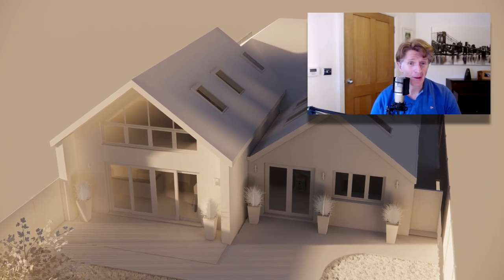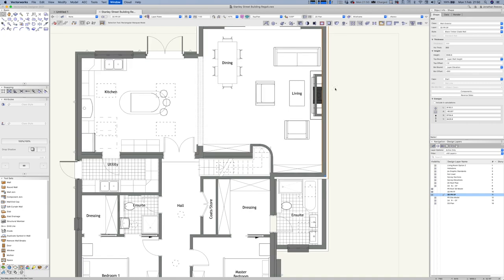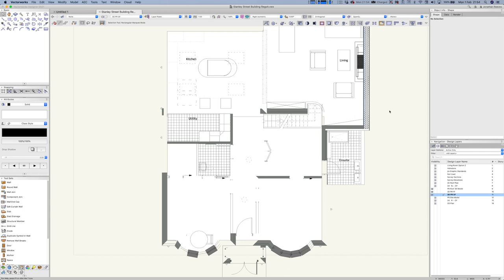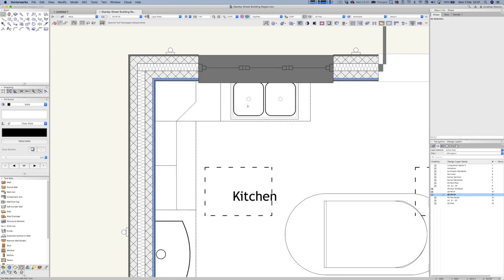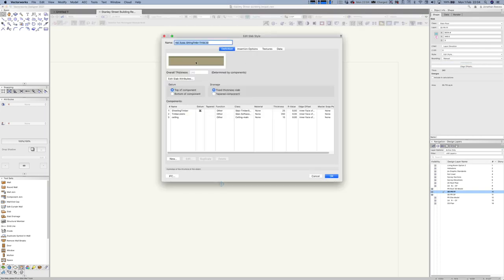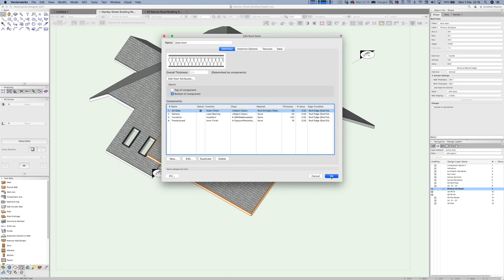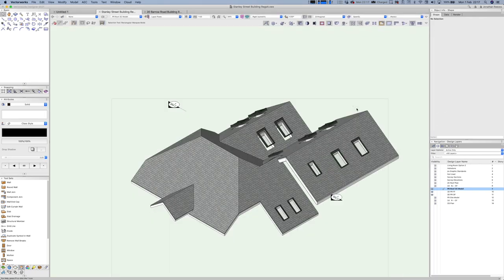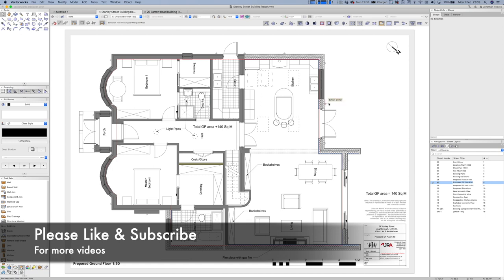Vectorworks 2021: Adding Construction Detail Part I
In this video, award winning architect Jonathan Reeves explains how to develop construction (Building Regs) stage packages in Vectorworks 2021. By enhancing your 3D model created for deisgn and planning stage we look at replacing walls, slabs and roof elements to revolutionise your workflow on 3D and BIM projects.